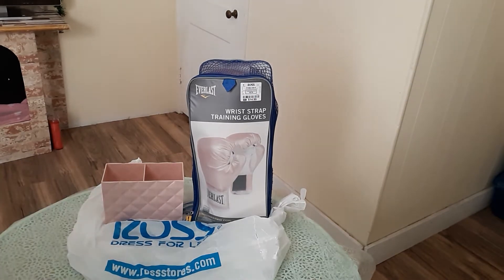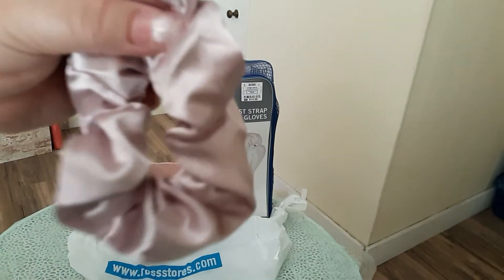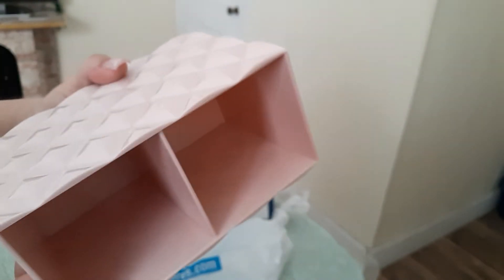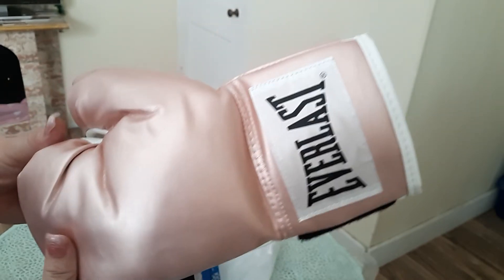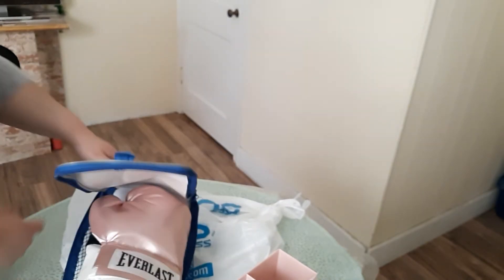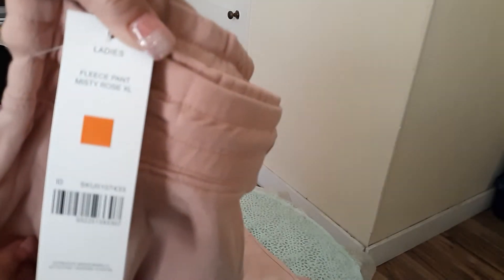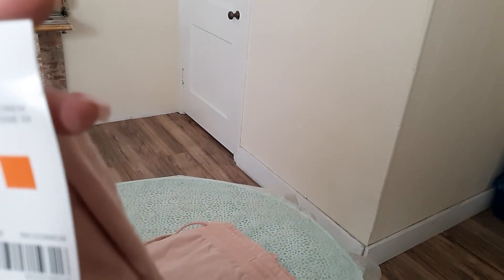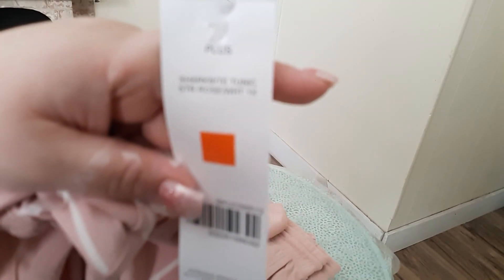more pink stuff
slowly getting more pink items to my room transitioning slowly to pink room since November 2019